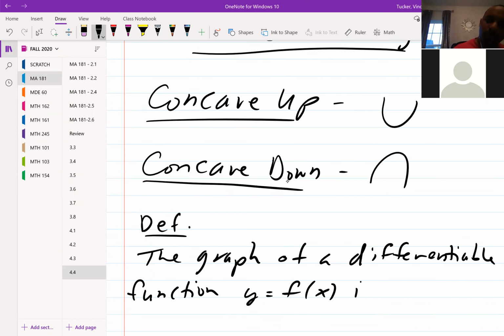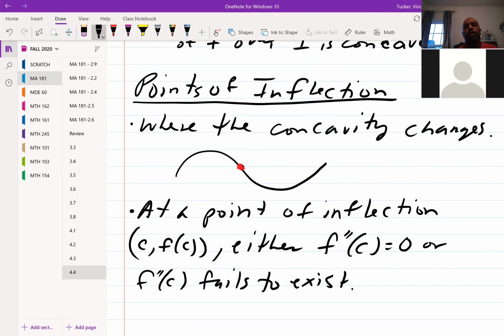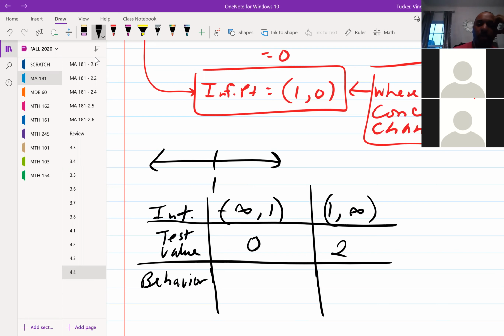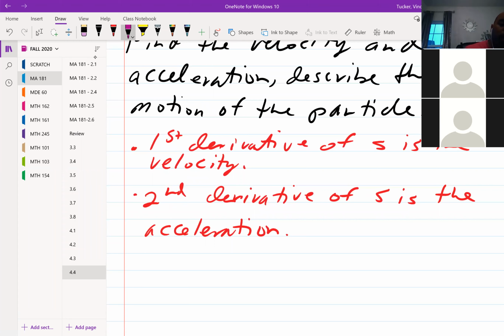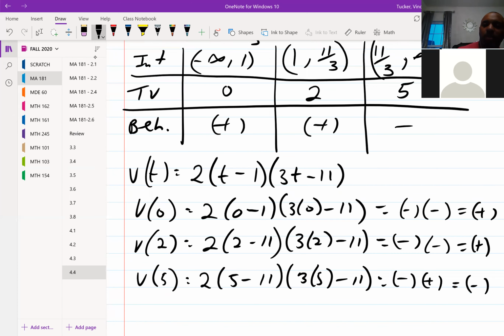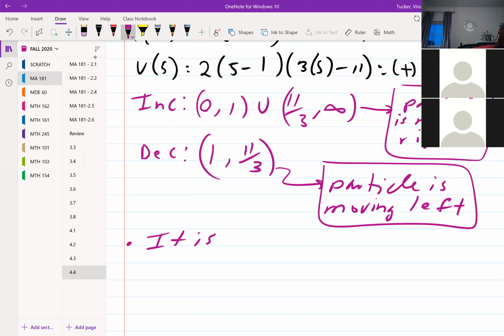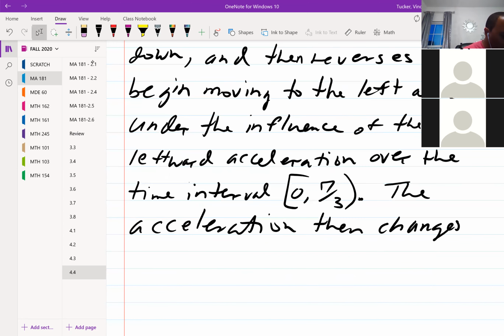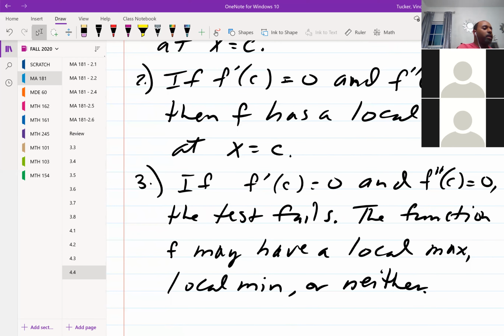Calculus I ~ 5:30 Class Lecture ~ 10/19/20